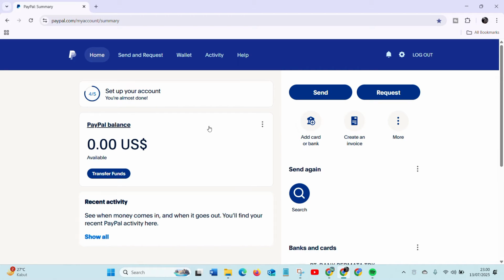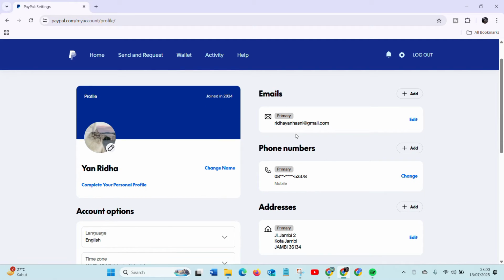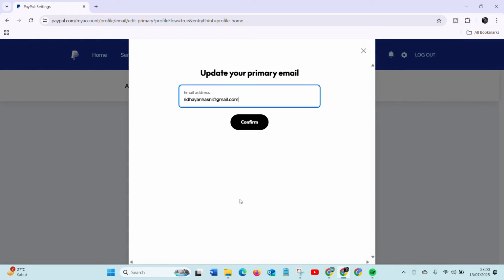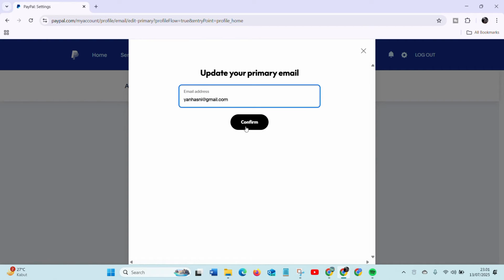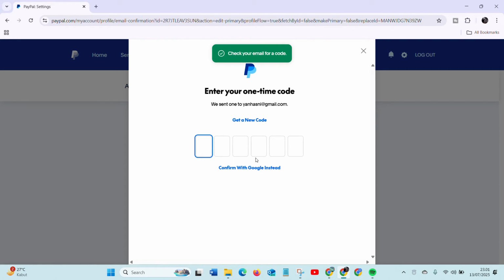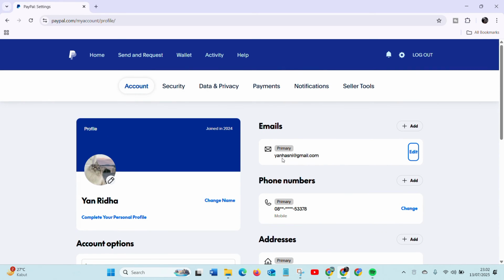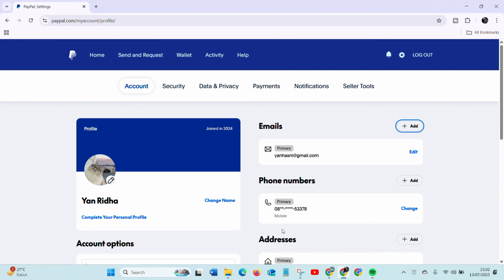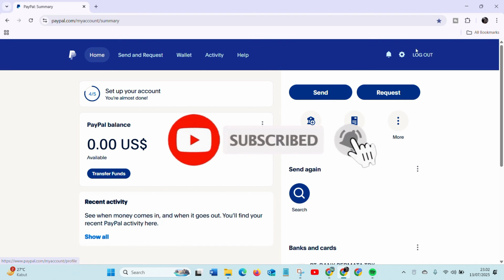How to Change Email Address on PayPal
PayPal is the name that comes to mind when you hear about online payment. PayPal allows its users to send and receive money by using email. You can’t send or receive the payments if your registered email is incorrect or in use.